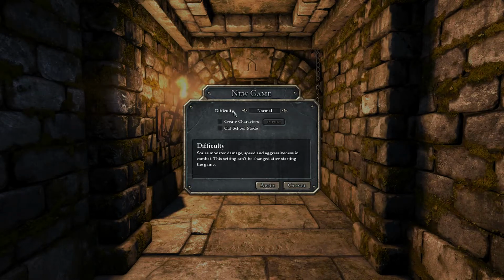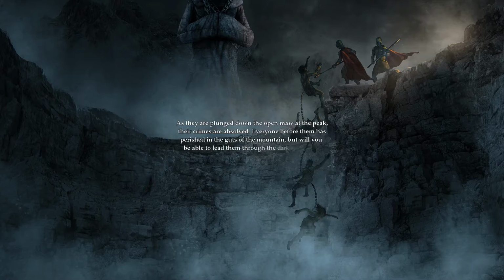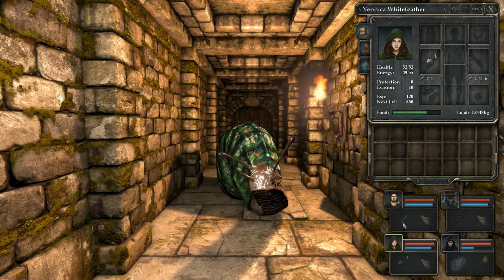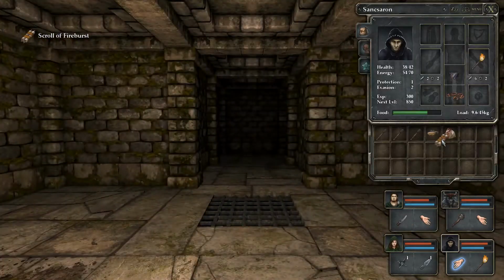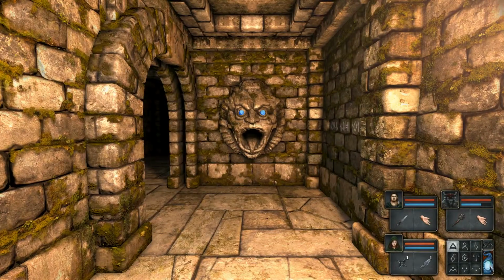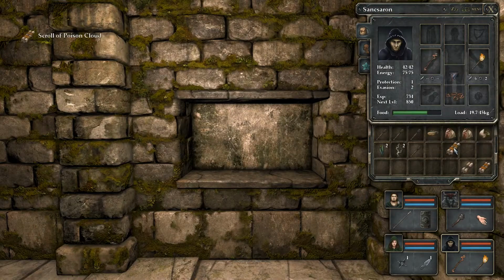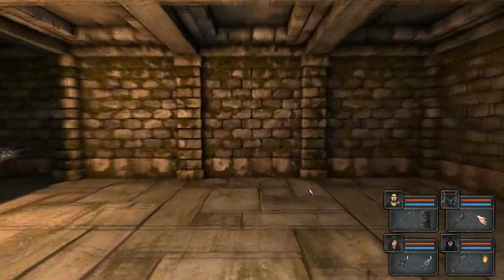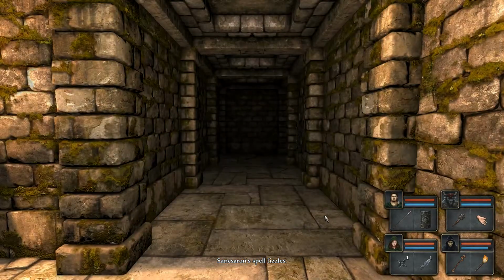Legend Of Grimrock 01 - Epic Narration Voice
Time to move just one square at a time as we try to escape from the tricks, traps and monsters of Mount Grimrock in the game that revived the Dungeon Crawler genre...